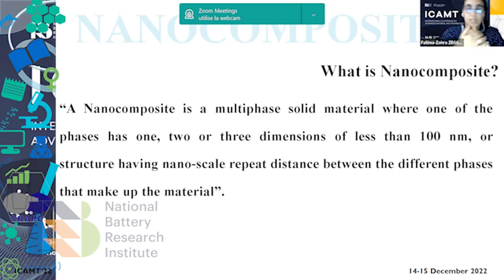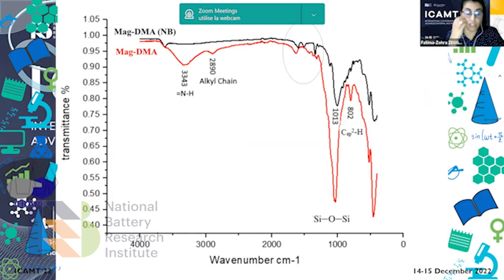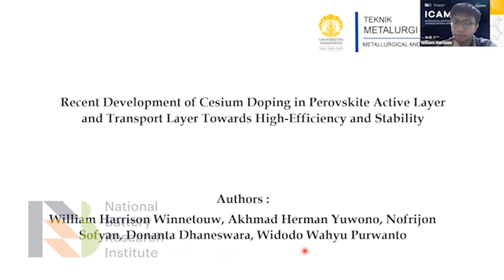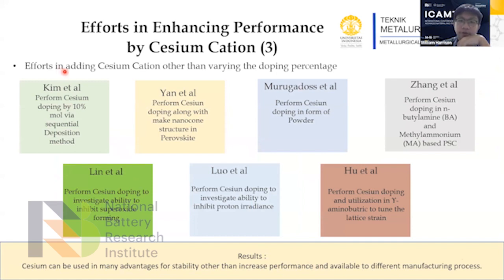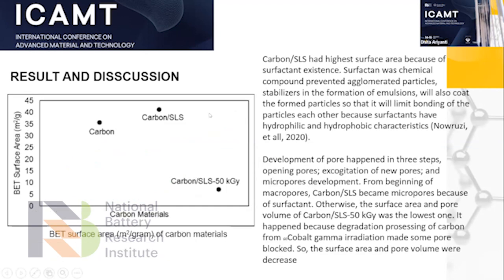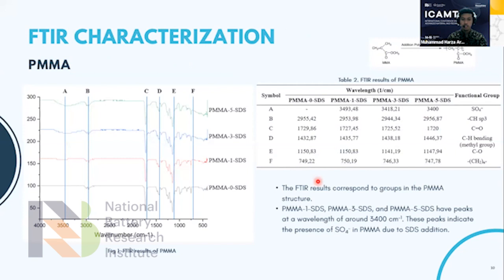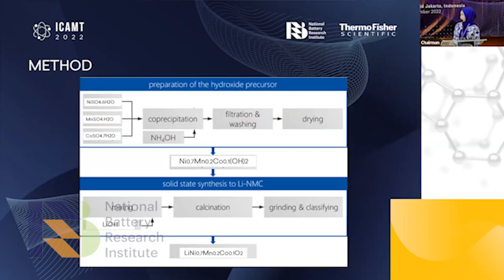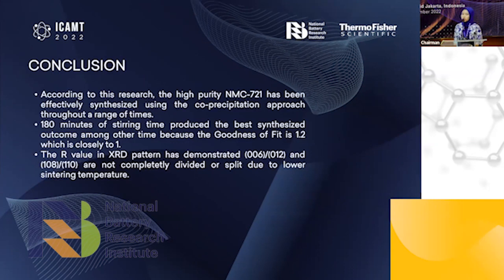ICAMT 2022 Oral Session - Nuclear Material, Nano Material & Technology, Computational Materials ...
NBRI proudly presents the International Conference on Advanced Material and Technology (ICAMT) 2022. It is one of annually prestigious conference conducted by NBRI. This international forum has successfully gathered numbers of stakeholders related to advanced material and technology across 10 countries to share their insightful work and discuss relevant topics. The ICAMT 2022 becomes the first hybrid event of NBRI that has been successfully conducted from Grand Shahid Hotel, Jakarta.

This oral session provided various research topics on Nuclear Material, Nano Material & Technology, Computational Materials, Modelling, & Simulation, and Material Processing & Characterization.